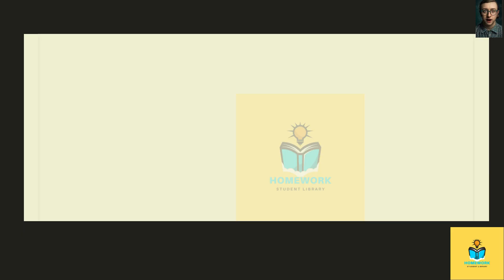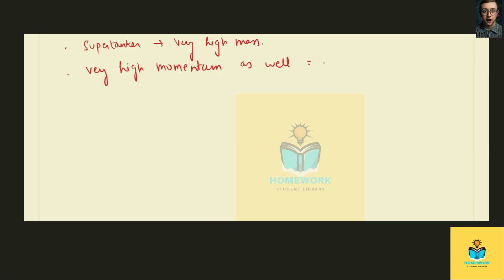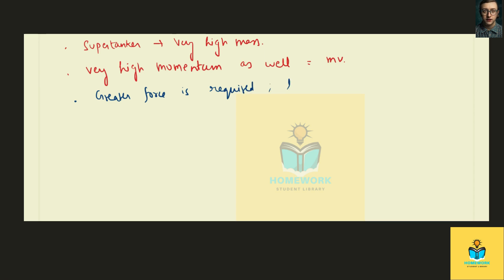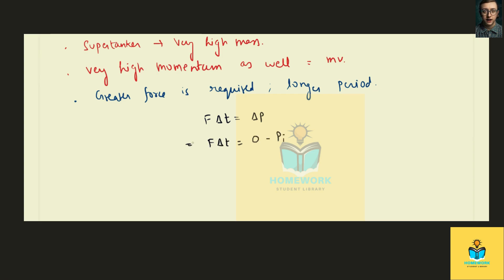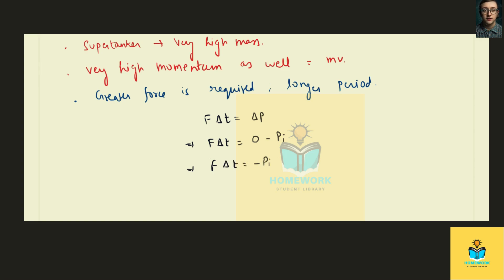[Physics] When a supertanker is brought to a stop, its engines are typically cut off about 25 from